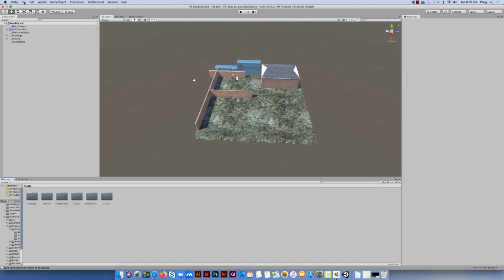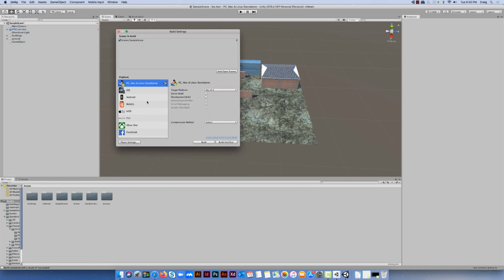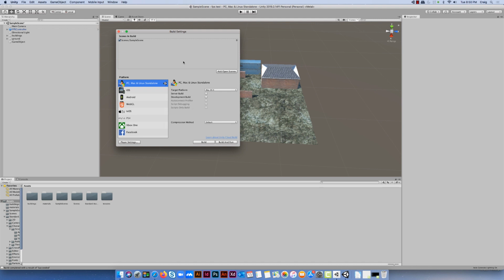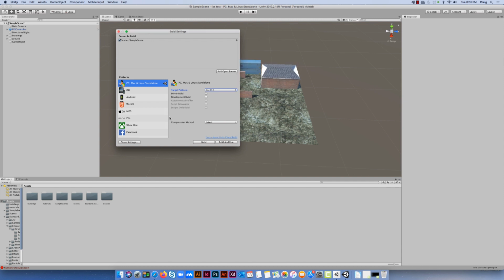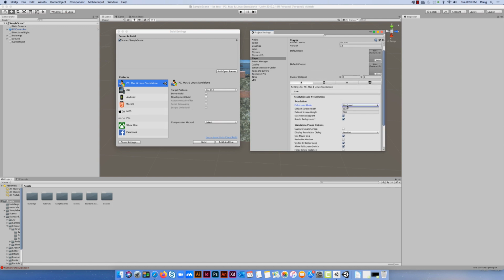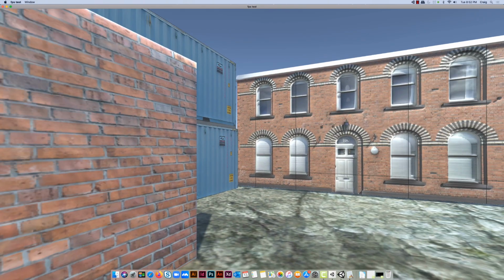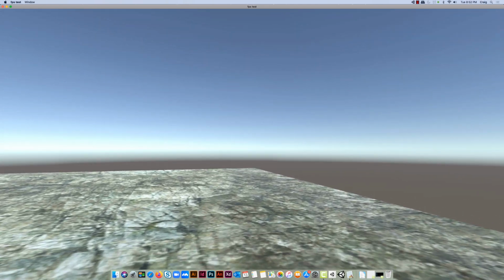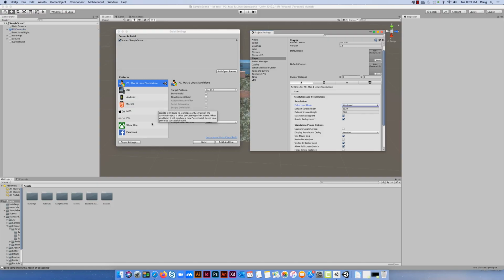4 building the gamefile in unity